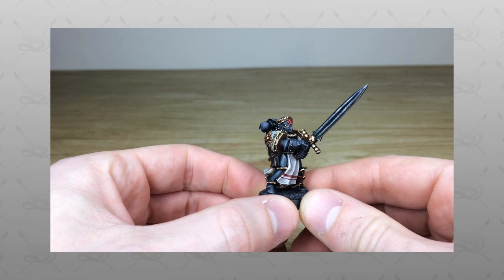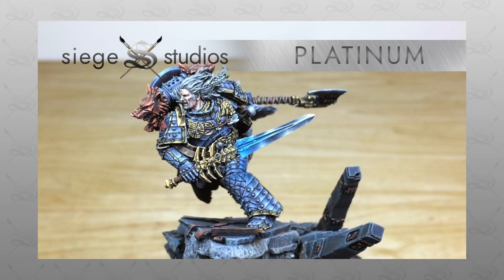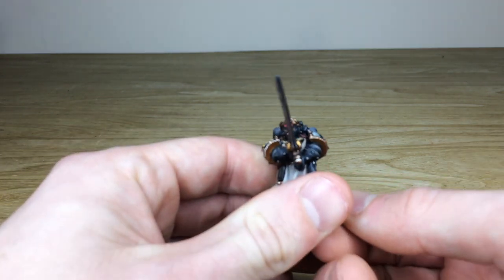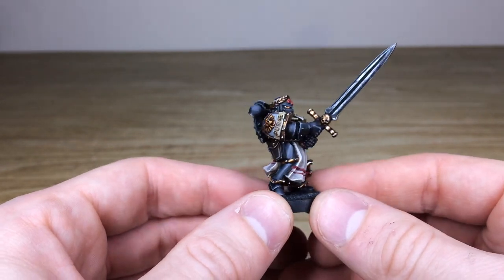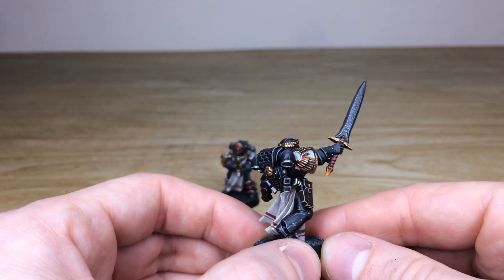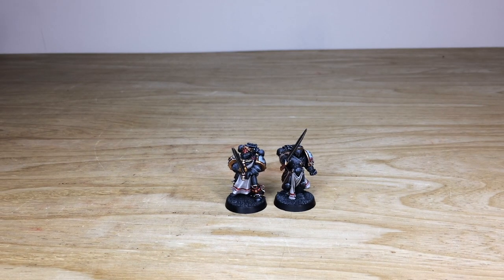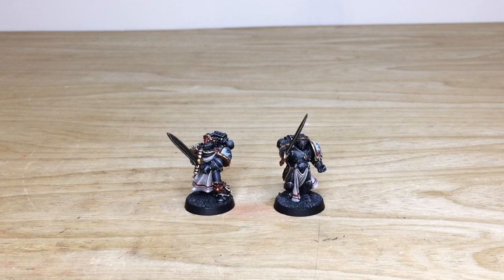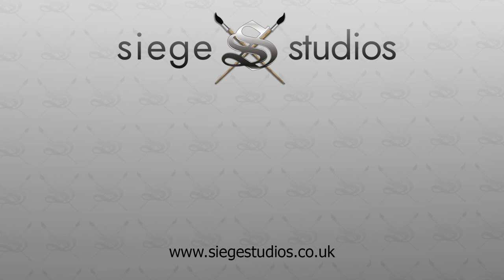PAINTING SHOWCASE: Warhammer 40k Black Templars Emperors Champion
Today on the studio table we have this awesome painting showcase including two different eras of the Black Templars Emperors Champion model painted to our Silver painting tier.

Thanks for joining us, have a great weekend and we'll see you on Monday!